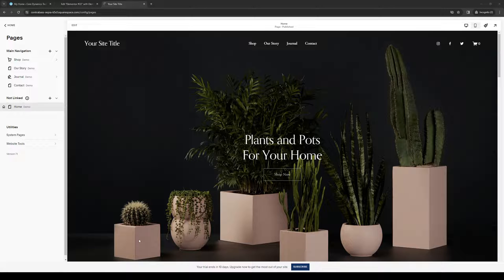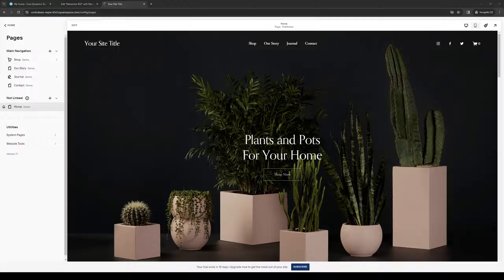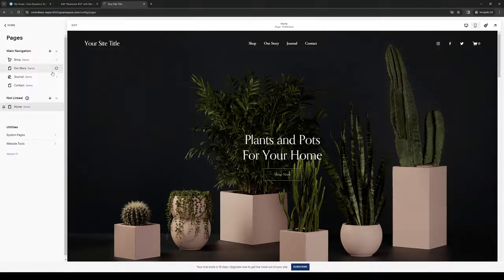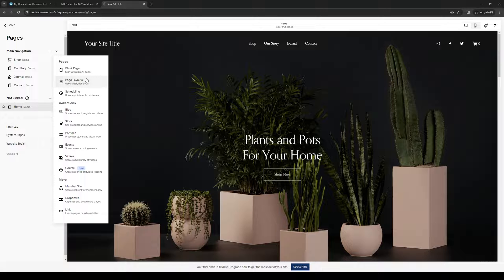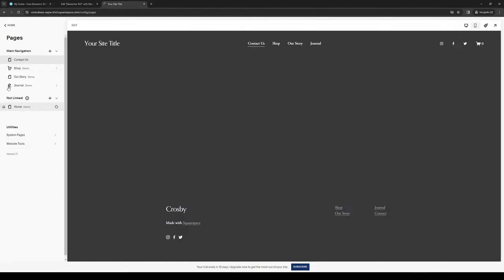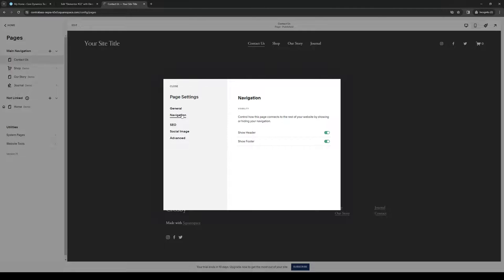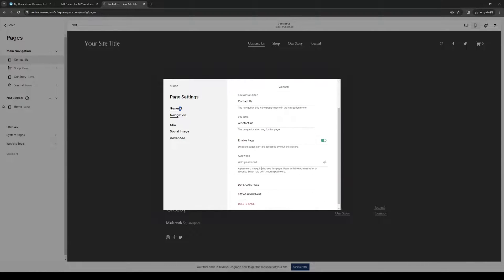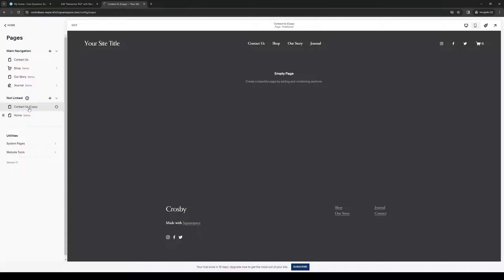How To Create a Subpage in Squarespace (Full 2024 Guide)